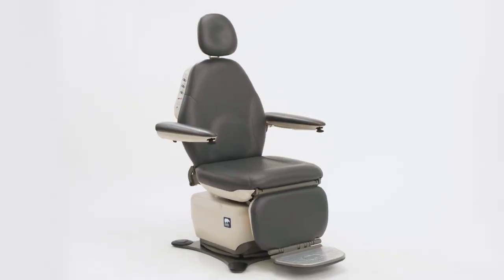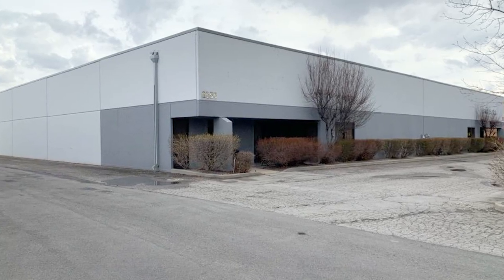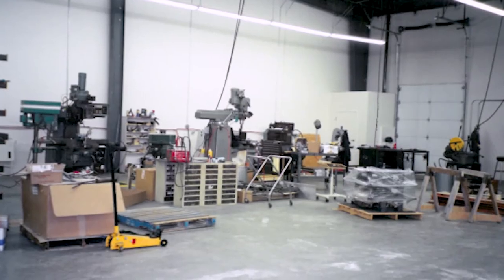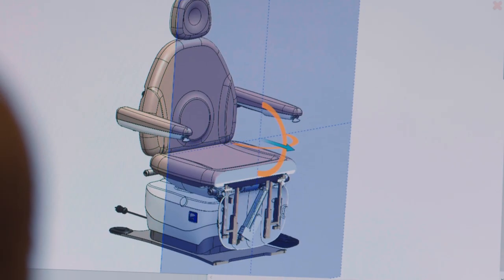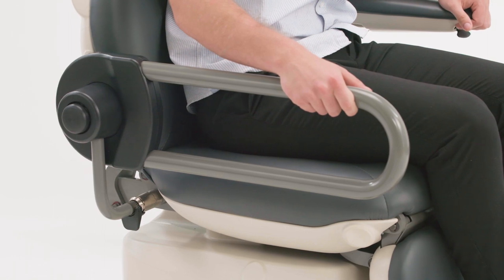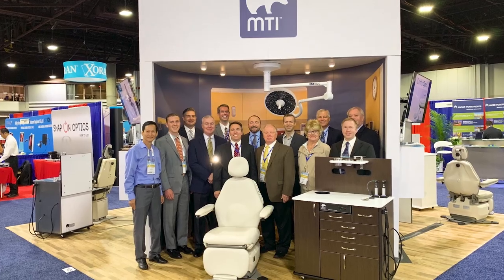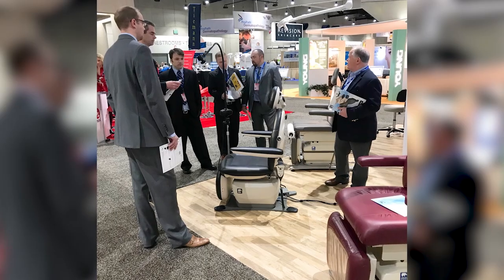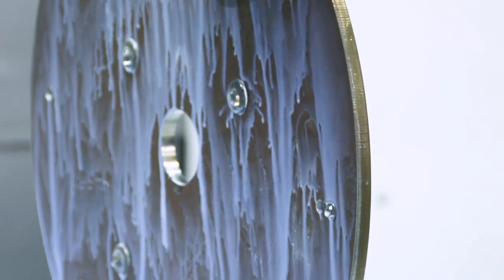MTI - The Company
MTI is a manufacturer of Medical and Dental exam, procedure and surgery room equipment located in Salt Lake City, Utah, USA. A true American Dream story getting its roots from experience, sacrifice, and hard work. Now one of the world's top medical device manufacturers in the specialties we serve.